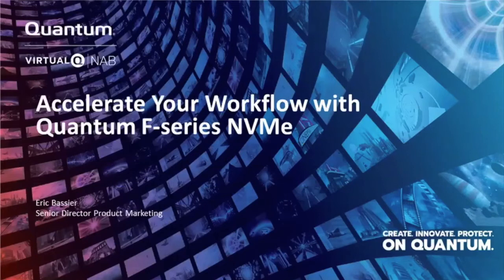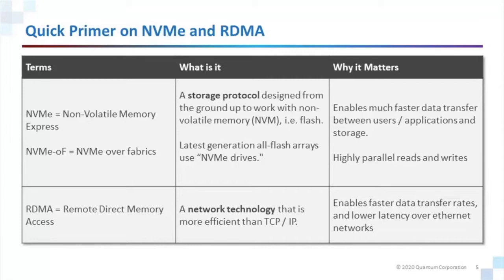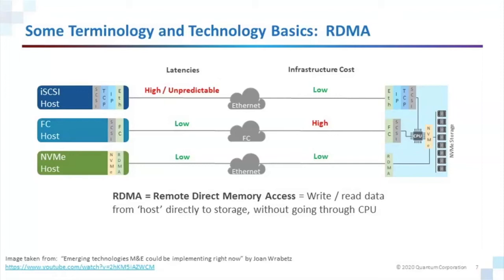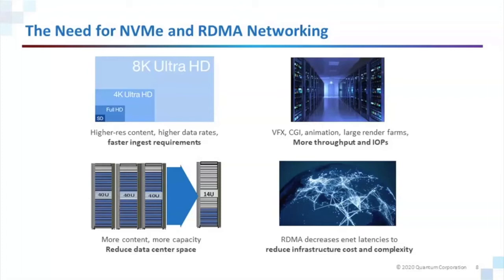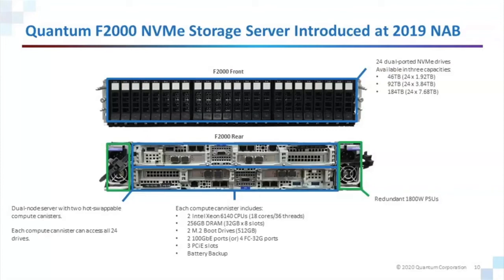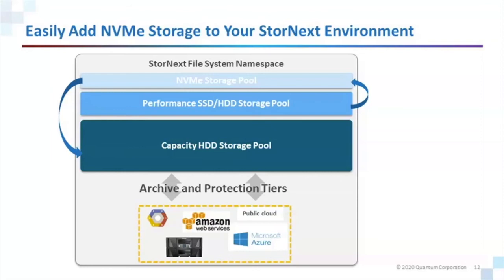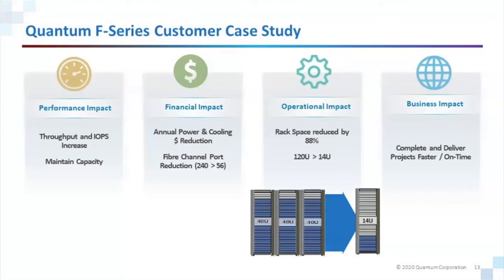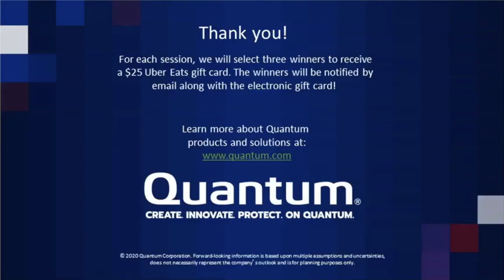Accelerate Your Workflow with Quantum F Series NVMe | Quantum VirtualQ | NAB